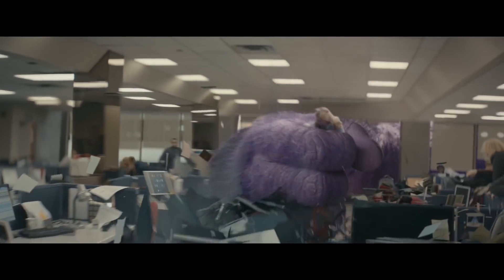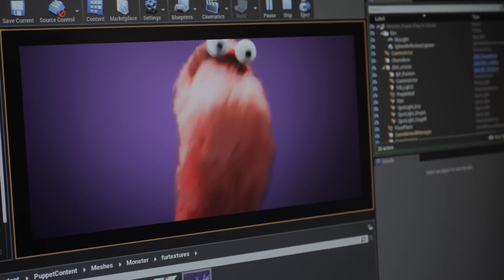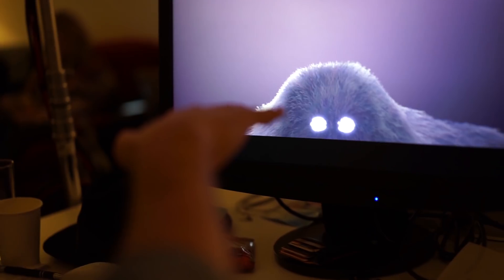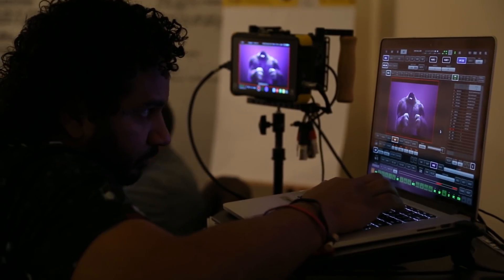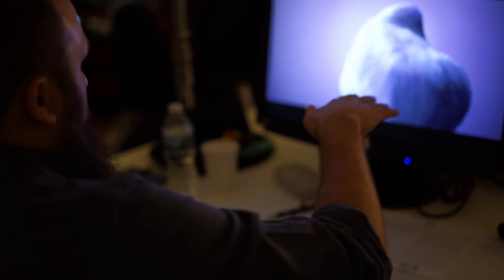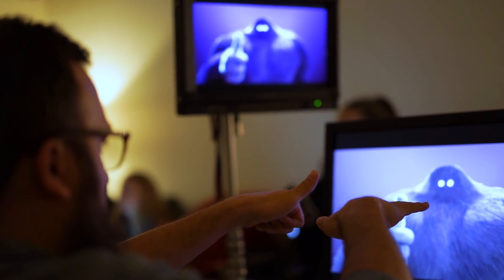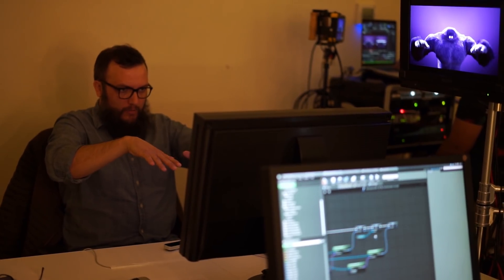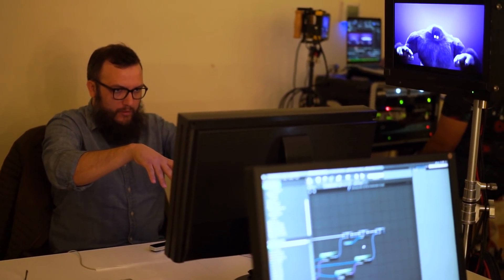Unreal Engine Drives Digital Puppetteering System for The Mill and Monster.com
To produce several animations of Monster.com’s signature purple monster in record time, The Mill devised a real-time finger-driven system using Unreal Engine and a Leap Motion rig. A digital puppeteering and recording session brought the purple monster to life in real time, generating hours of finished animation in a fraction of the time of a traditional pipeline.